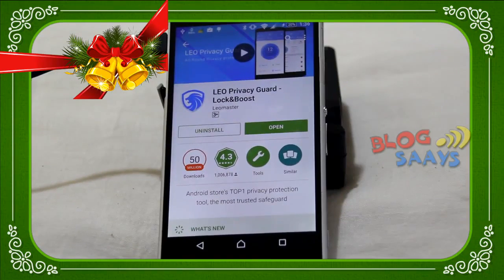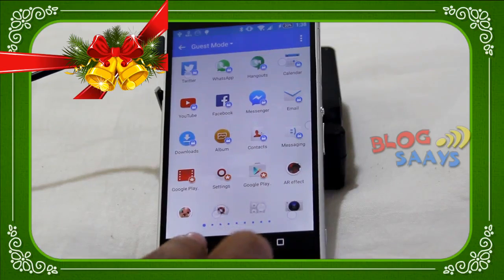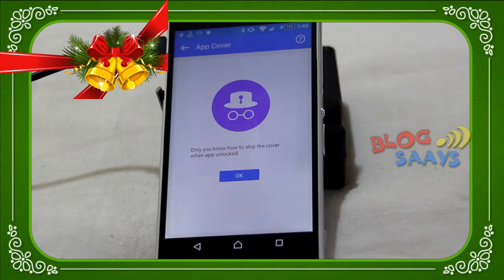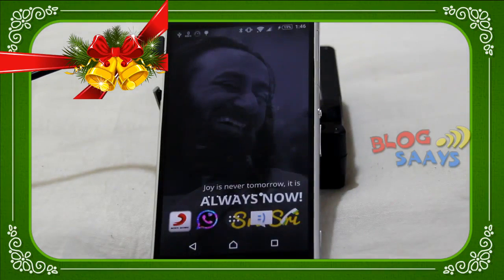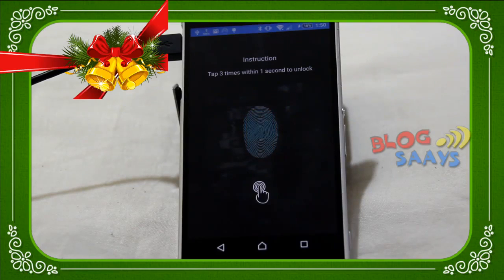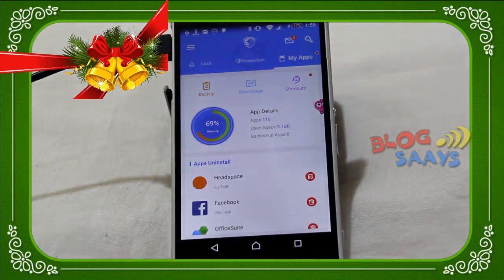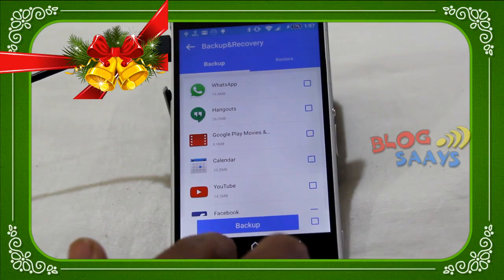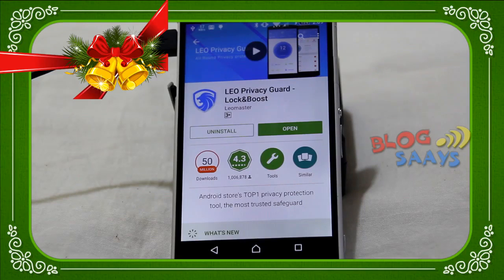Leo Privacy Guard| Best Android APP Locker |APP Security|Hide Image Video Android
Relax & handover your Android device to your friends, family or GF/BF after installing Leo Privacy Guard APP.
Leo Privacy Guard help you to protect your privacy if your handset roam across many hands.
Trust me you will fall in love with this super easy Android APP